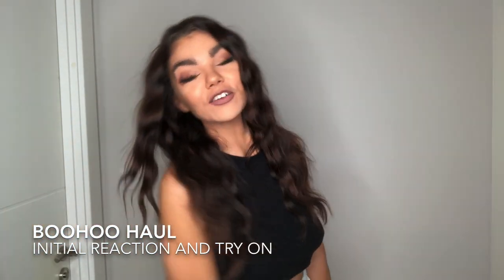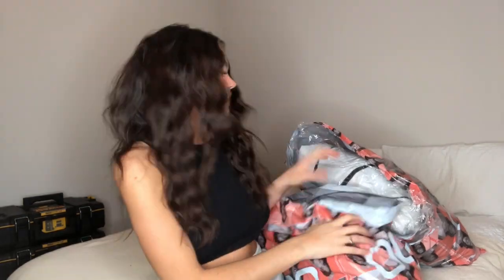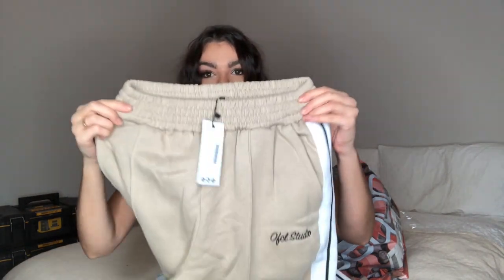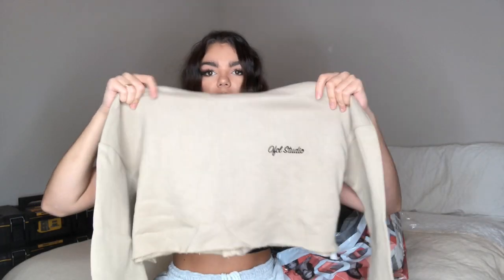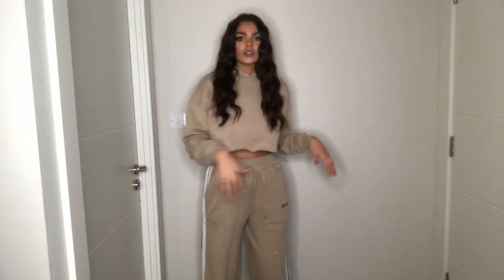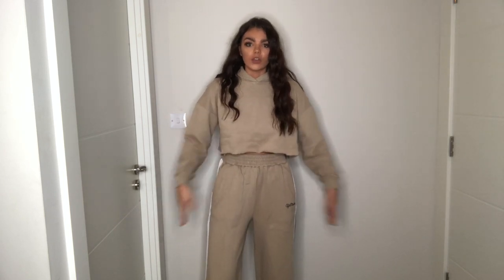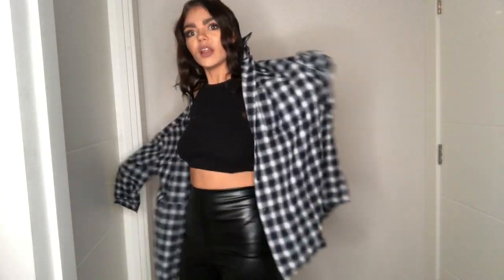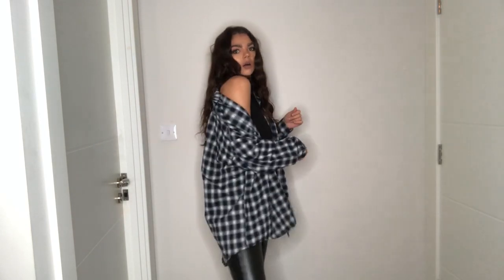BOOHOO HAUL 😜✌🏽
Hey guys !!!

My BooHoo Haul is here! Watch to see my initial reaction the clothes, advise you on sizing and how each item fits aswell as trying all the items on and giving my true opinion ❤️

Let me know what you all think and comment if you’d like to see more of these ✌🏽